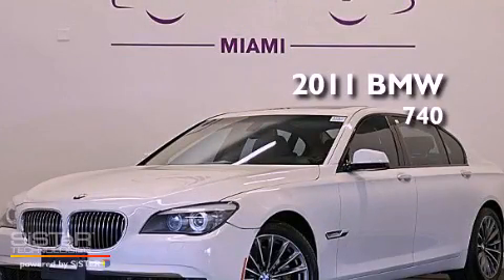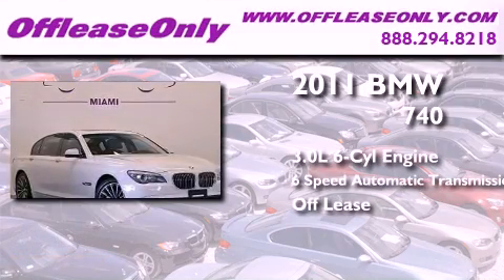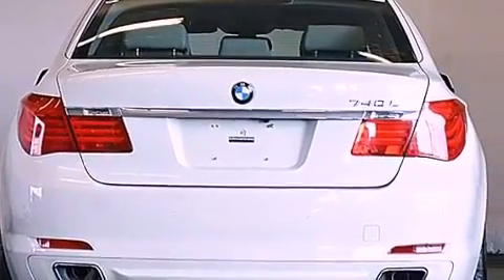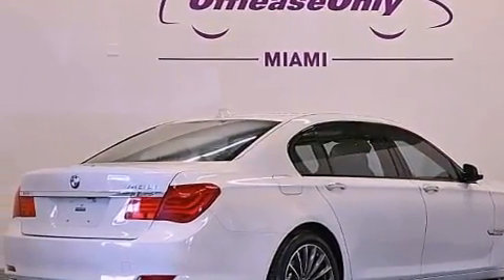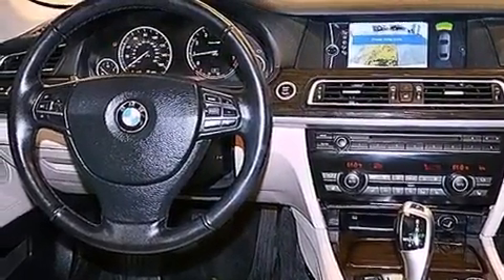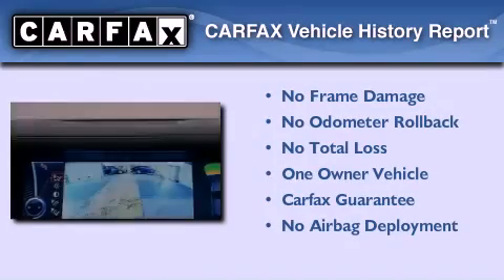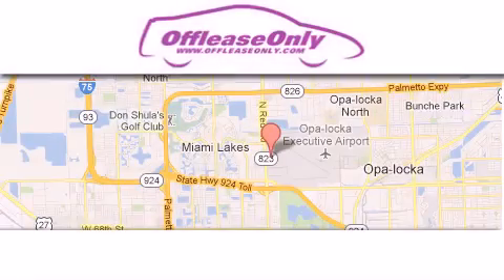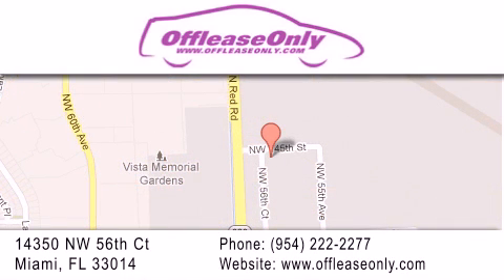2011 BMW 740Li Hiale Fl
Year : 2011
 Make : BMW
 Model : 740Li
 Engine : Turbocharged Gas I6 3.0L/182
 Trans . : Automatic
 Exterior : Alpine White
 Miles : 34,035
 Interior : Champagne
 Stock : 47893

 14350 NW 56th Ct.